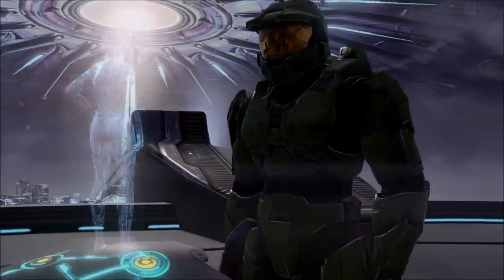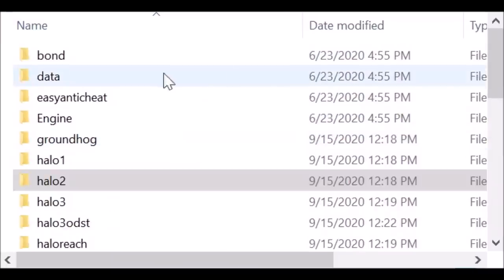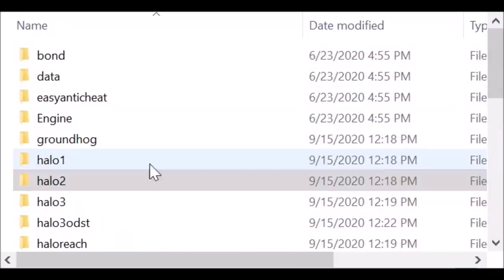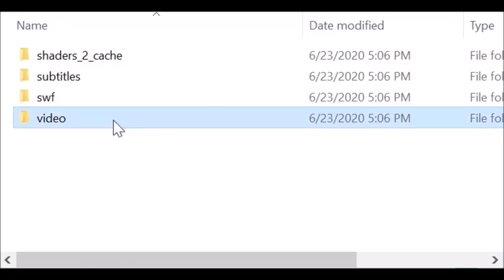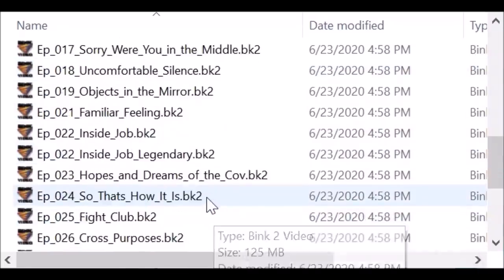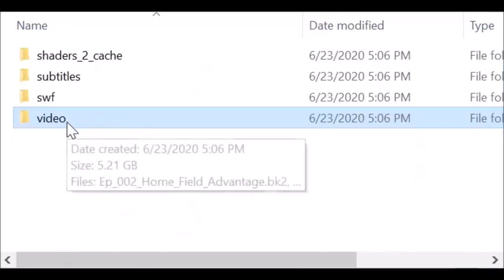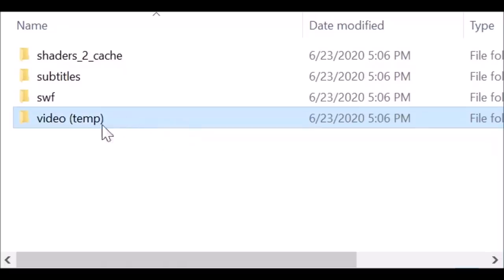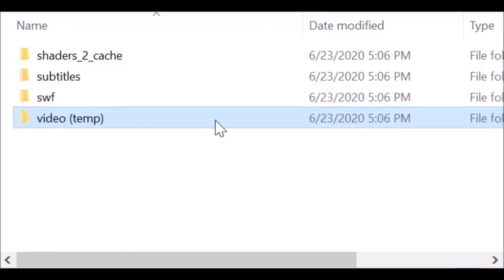Halo 2 - How To Play Classic Cutscenes In Anniversary Graphics On PC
Here's a cool trick you can do on MCC for PC to watch Halo 2's classic cutscenes but in the remastered anniversary graphics!